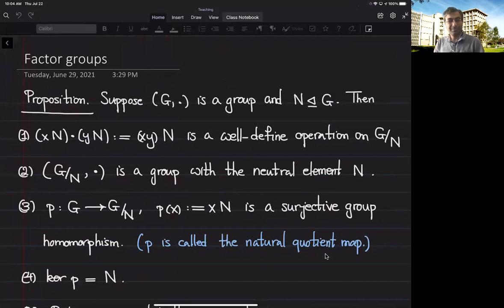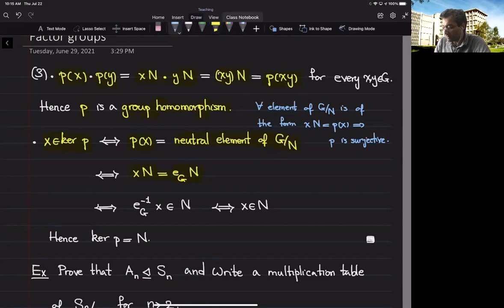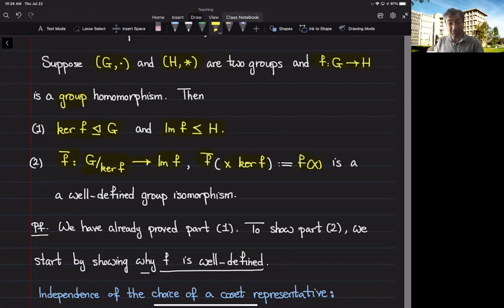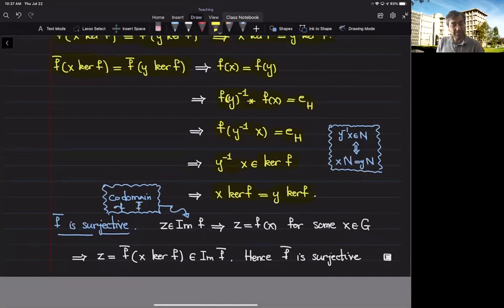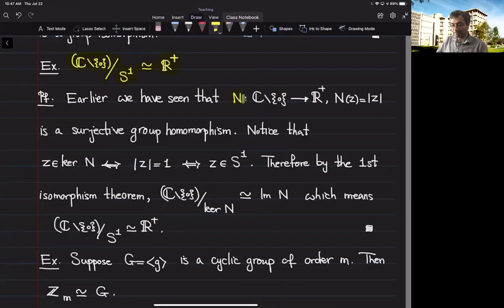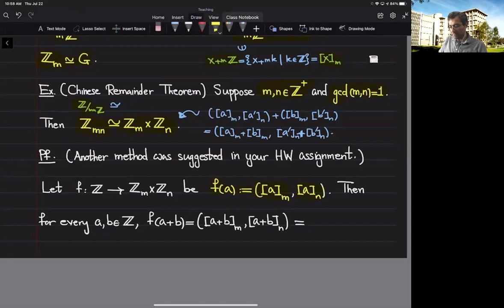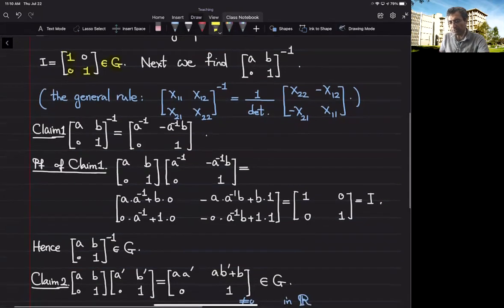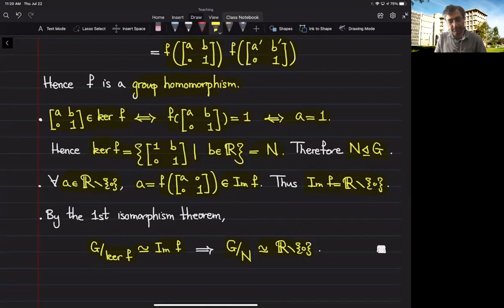Factor groups and the first isomorphism theorem